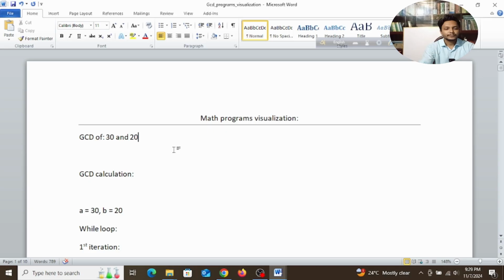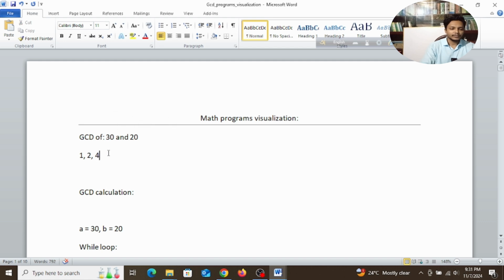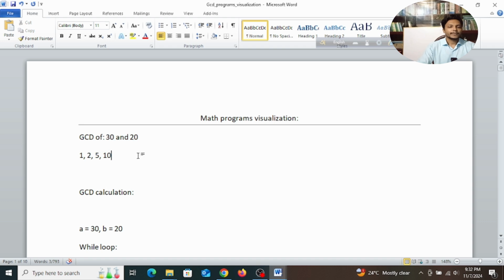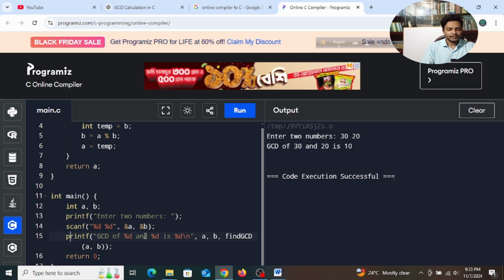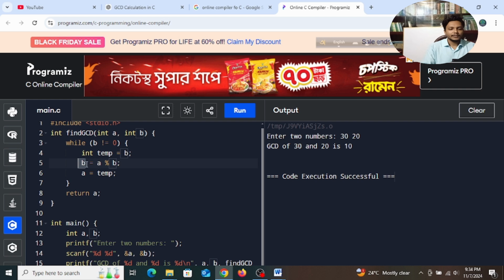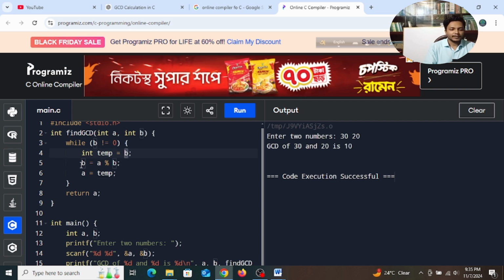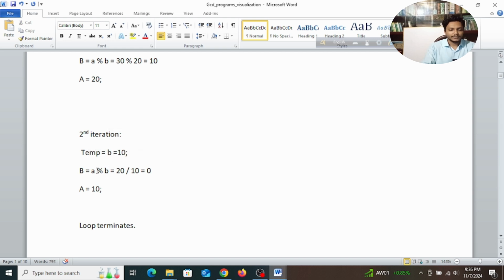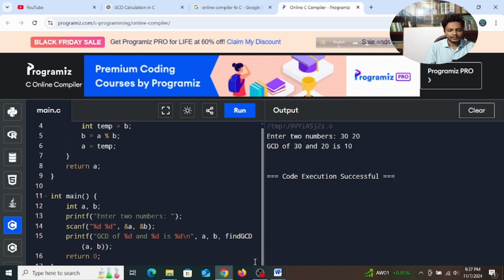7. Find GCD of Two Numbers | Explained with C Programming Implementation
In this video, we explore the concept of the Greatest Common Divisor (GCD) and learn how to find the GCD of two numbers using C programming. This tutorial breaks down the logic behind the Euclidean algorithm and provides a step-by-step coding guide for calculating the GCD. Perfect for beginners in programming and those interested in mathematical algorithms!

🔑 Key Topics Covered:

What is the Greatest Common Divisor (GCD)?
Step-by-Step Explanation of the Euclidean Algorithm
C Programming Implementation of GCD
Hands-on Coding Example and Testing
📚 Who is this for? This video is for students, programming beginners, and anyone looking to strengthen their understanding of math-related coding problems.